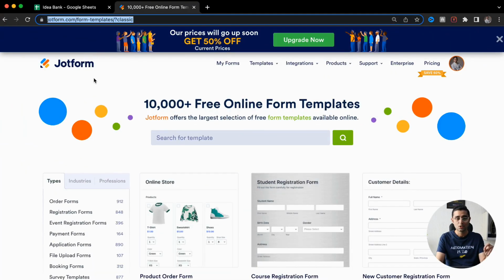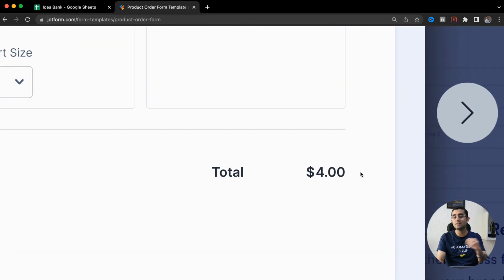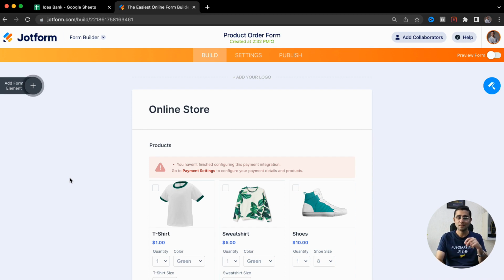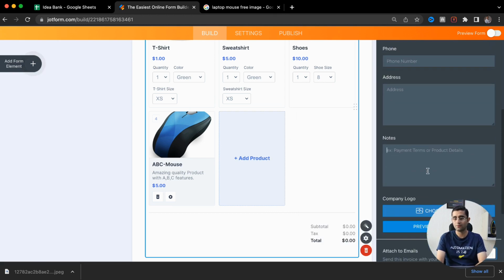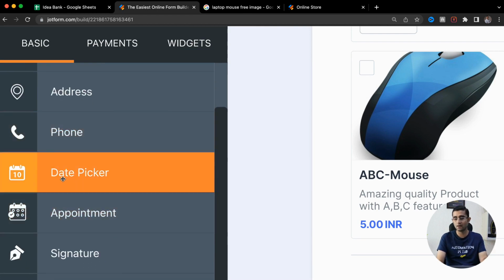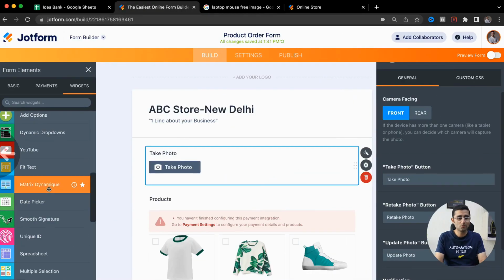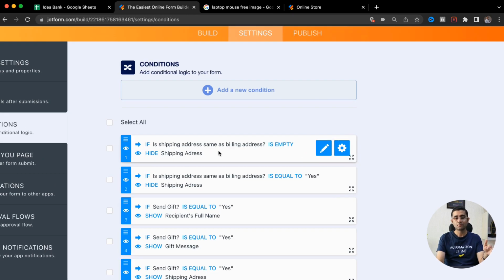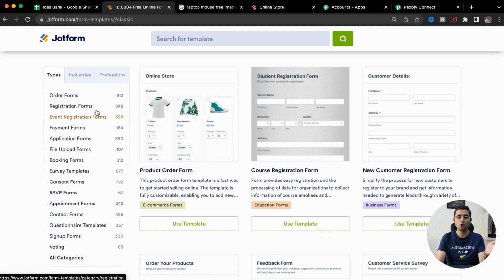EASY way to sell online without Website ? | E-Commerce Business | Kewal Kishan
This is a tutorial on how to set up an online store using Jotforms. This is a no code store helping  e-commerce businesses who don't have a Website and want to sell their Products online.
You can reach out to the customers across the Globe with your Branding and add product lists, collect payments, manage orders, and gather customer feedback from one convenient location

CHAPTERS
01:13 Varieties of Form
03:05 Product order form
06:31 Create your own form
07:23 Build a form
12:28 How to Share with customers
13:09 Form Elements
16:50 Capture Locations
19:15 Form Settings
20:05 Collect Data
20:29 Publish
21:00 How to connect Form with WhatsApp

If you want to Scale your Business with automation, Attend my upcoming Business Automation Masterclass

From a struggling Entrepreneur to India's🇮🇳 Leading Business Automation Coach, Kewal Kishan grew Skyrocket and helped Business Owners across Globe🌍 Kewal is an Automation Geek and has helped 15+ MNCs and 3500+ BUSINESS OWNERS skyrocket their Business using G-Suite Systems.He saw a Big Gap between Business Owners' dreams and their Skills-Systems and created a mission of scaling their businesses by enabling them in Skills & Systems. He is going to empower 1 million Businesses till year 2030. He can empower you as well. Are you ready to get started?

☆★☆ CONNECT WITH KEWAL ON SOCIAL MEDIA ★☆★